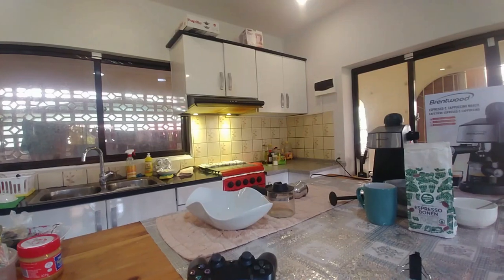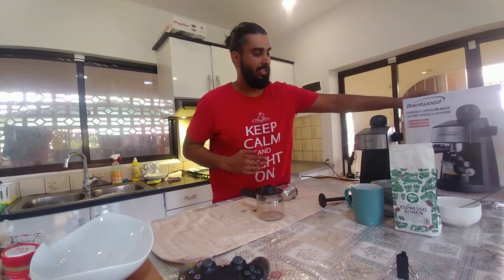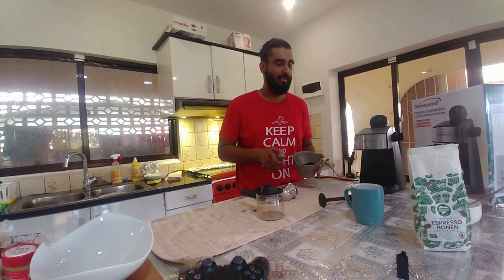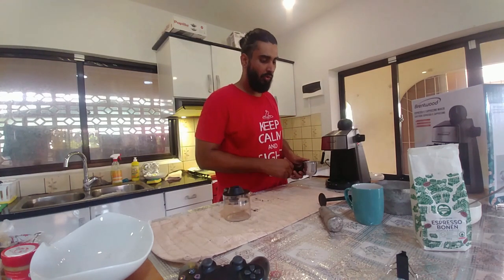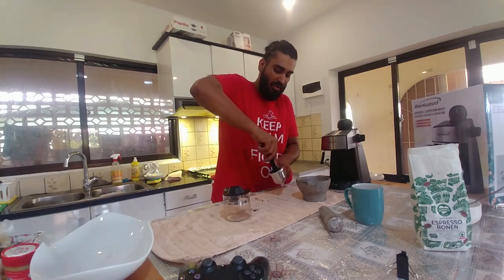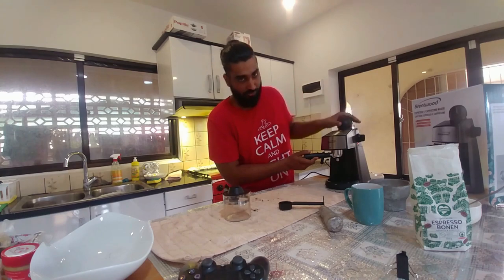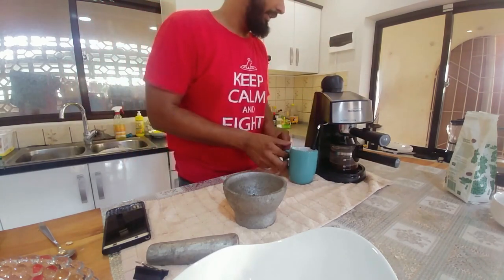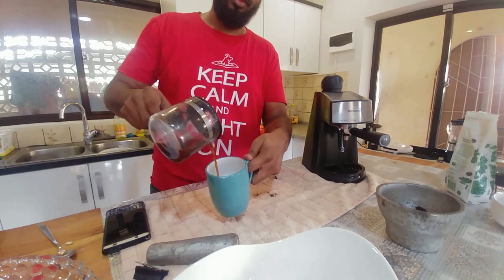Review / tutorial Brentwood Espresso & Cappuccino maker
Hi,
here's a link to our store, maybe you'll find something?

Here's my experience with the Brentwood Espresso & Cappuccino maker.
For those still trying to figure out whether you should buy it or not, this video might help you make your choice conclusive.